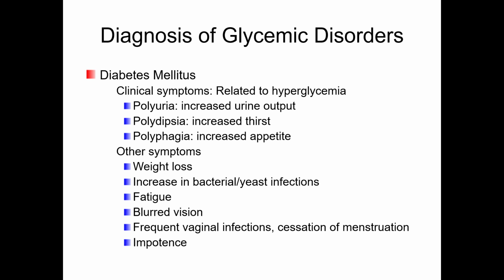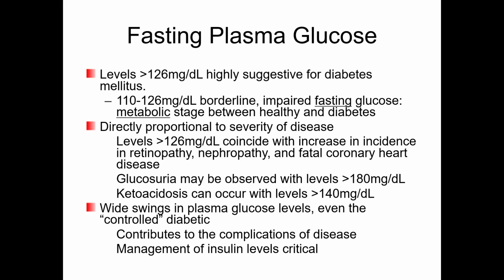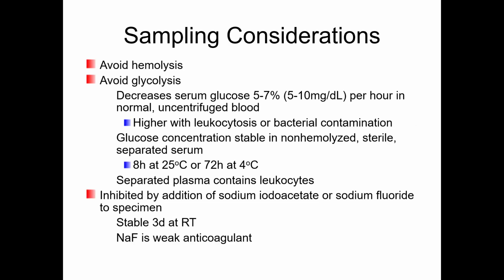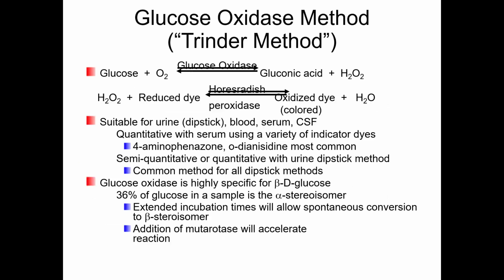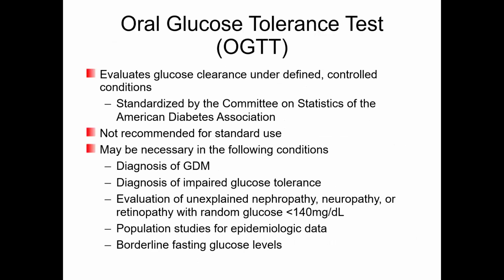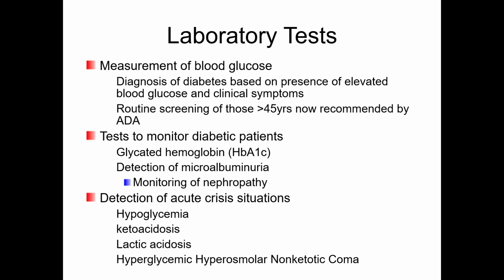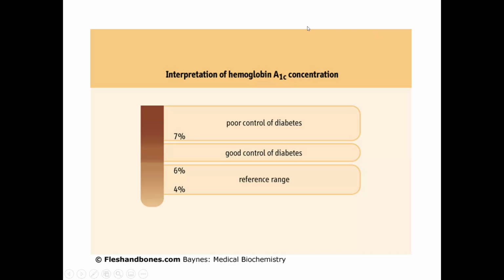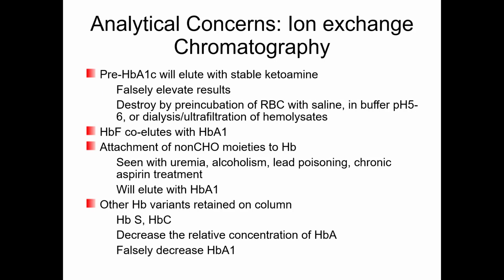Clinical Chemistry: Diagnosis of Carbohydrate Disorders